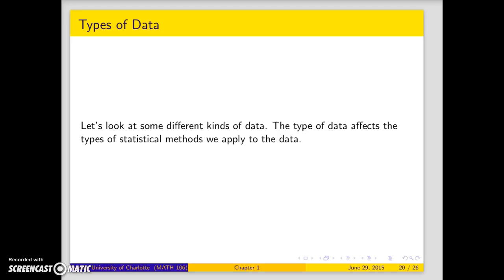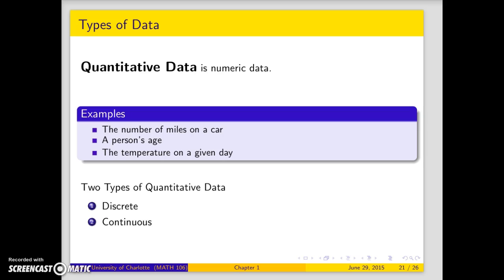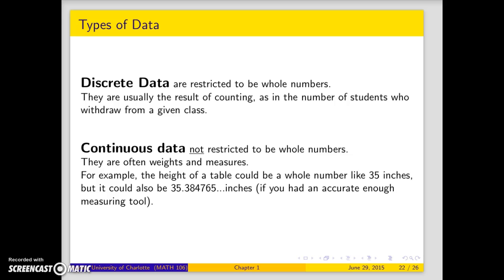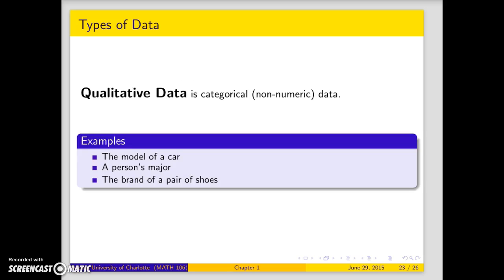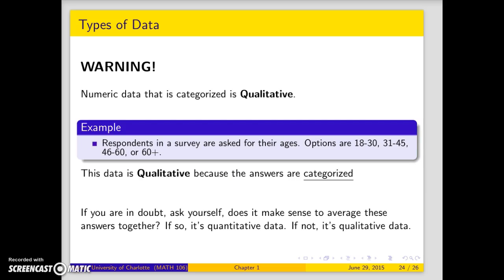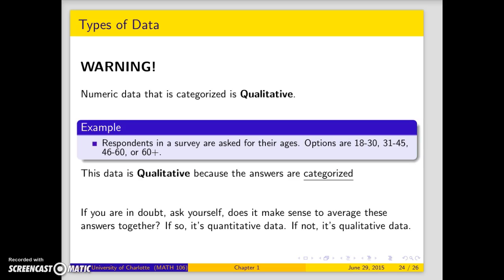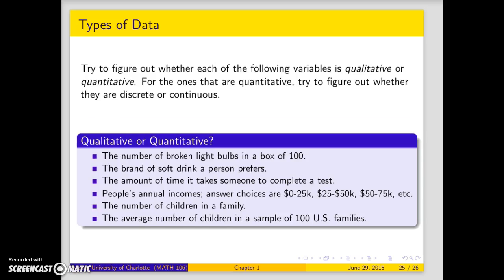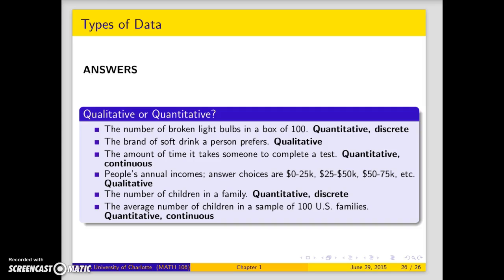Introduction to the Language of Statistics: Part Two